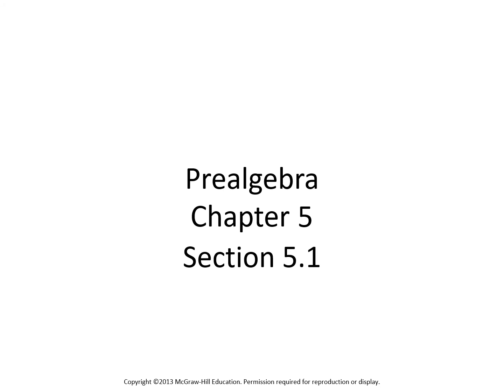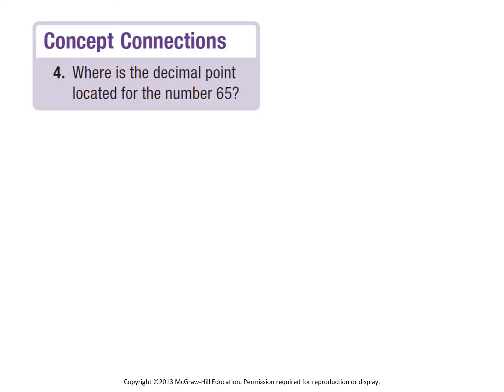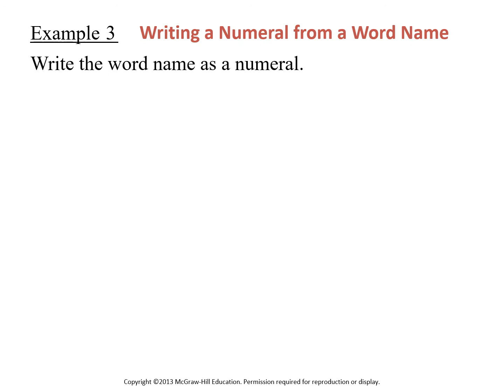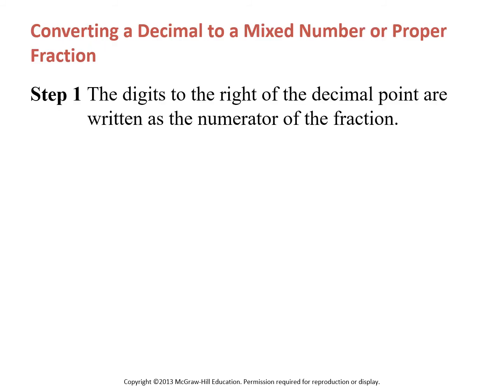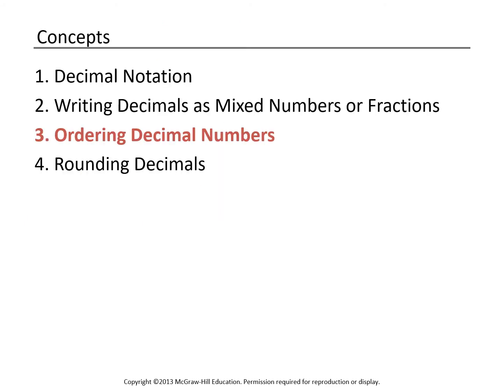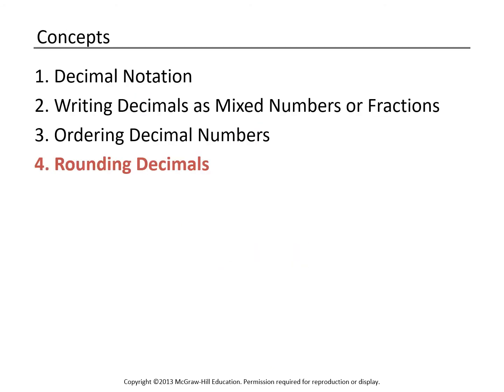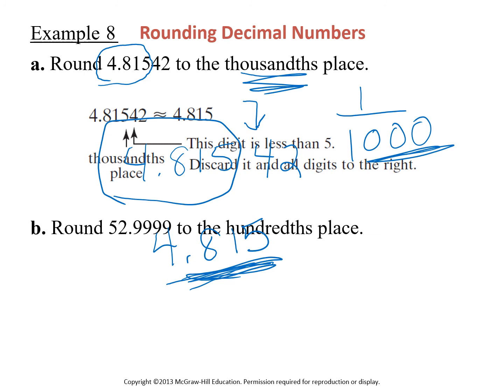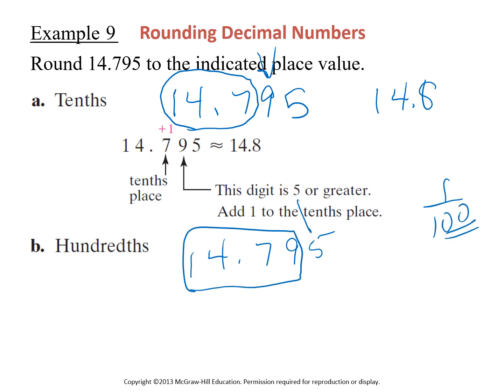SU 20 Section 5 1 Video Lecture